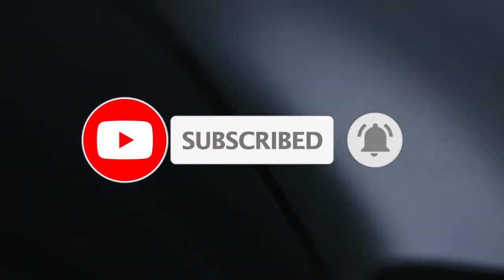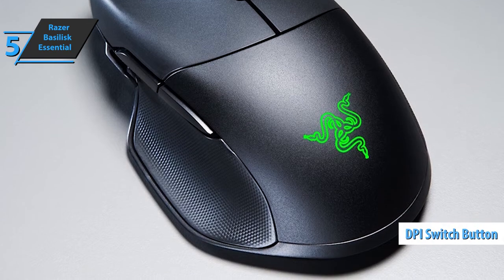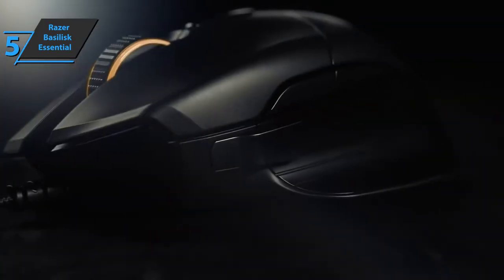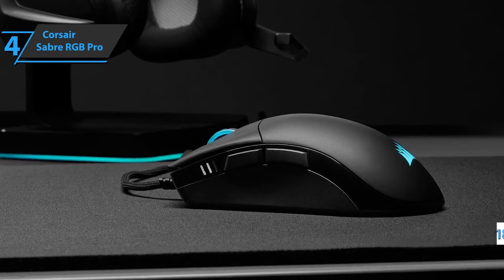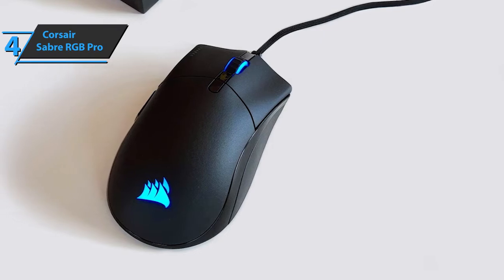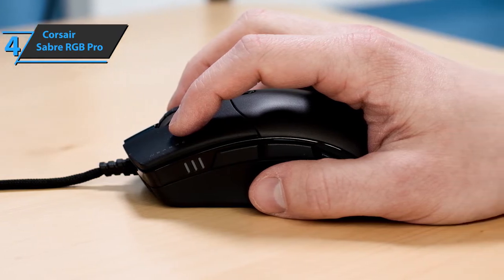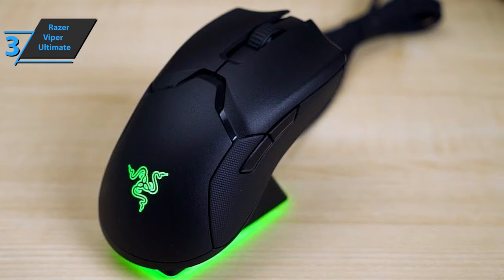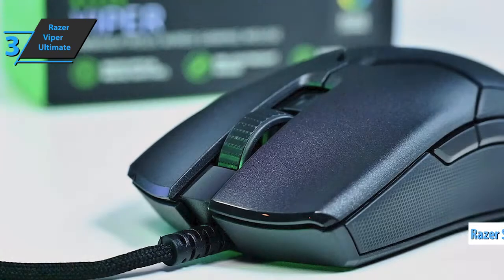best gaming mouse 2021 | Corsair Sabre RGB Pro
➜ 5. Razer Basilisk Essential
➜ 4. Corsair Sabre RGB Pro
➜ 3. Razer Viper Ultimate
➜ 2. Glorious Model O
➜ 1. Razer Basilisk Ultimate
gaming mouse | best gaming mouse | best gaming mouse 2021 | best wireless gaming mouse |  best gaming mice 2021 | best gaming mice
best gaming mouse in usa | best gaming mice usa | best wireless gaming mouse 2021 | best wireless gaming mouse in usa 2021
razer basilisk ultimate 2021 | razer basilisk ultimate usa 2021 |